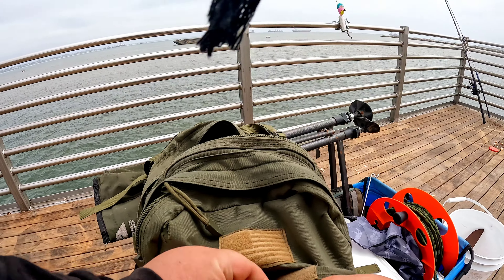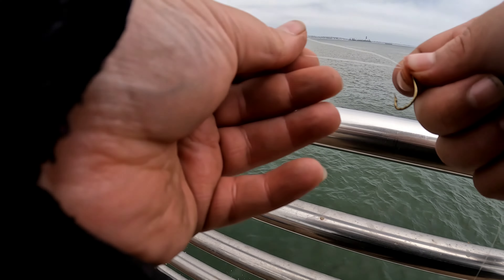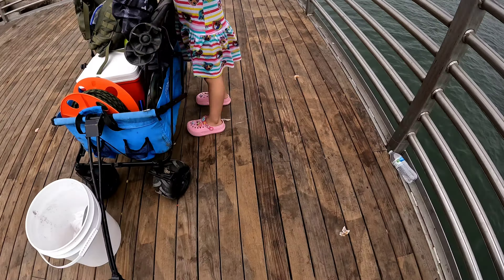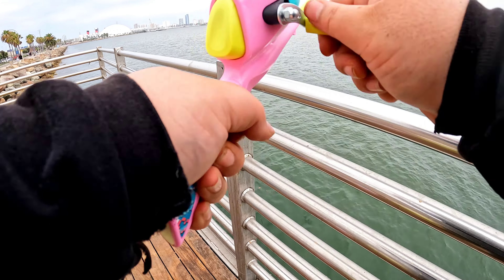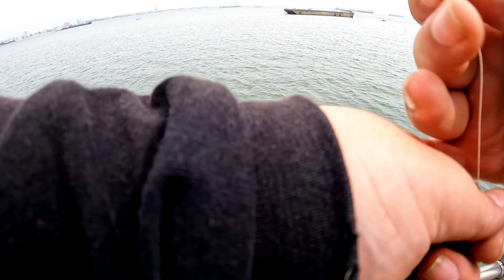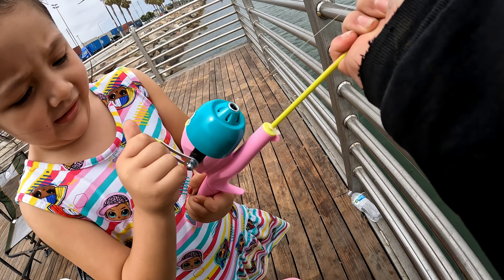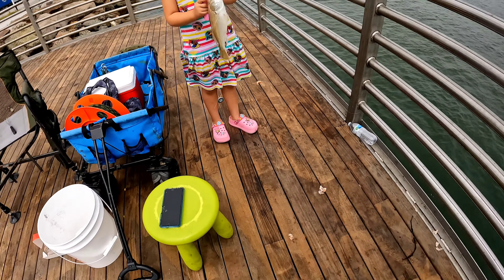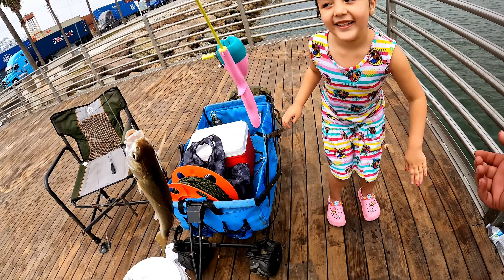My NIECE catches her FIRST EVER FISH(SOCALFISHING)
I take my niece to catch her first ever fish

Musician: Xuxiao